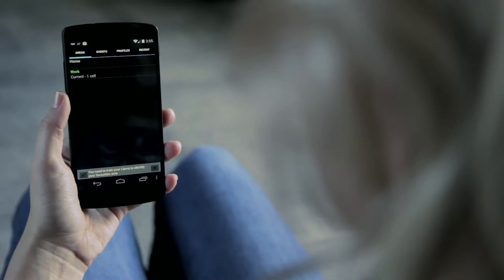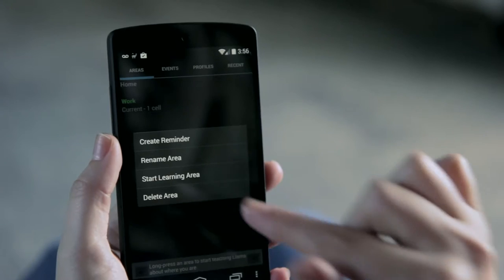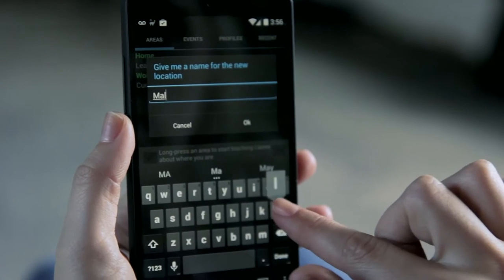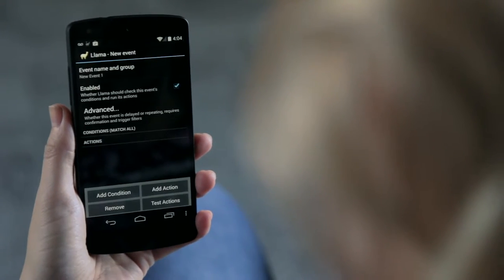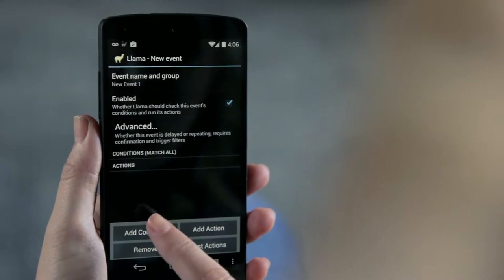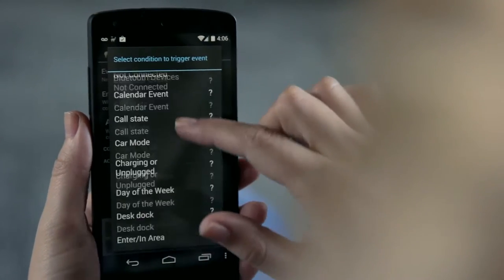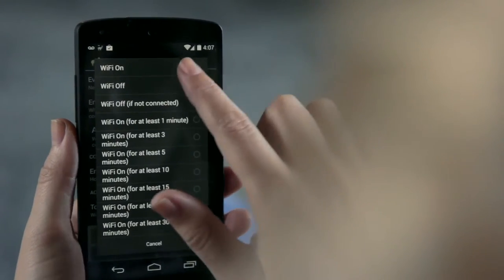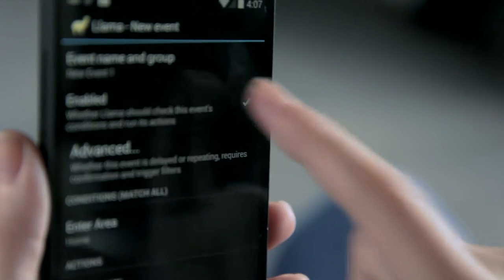Arizona llama drama: Escape captures nation's interest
wo llamas on the loose in a West Valley retirement community were lassoed into Internet fame after escaping their owner on Thursday afternoon.

The dynamic duo -- one black and one white -- dodged cars, avoided lassos, and managed to launch their own Twitter account as they ran amok in the town northwest of Phoenix just before noon.